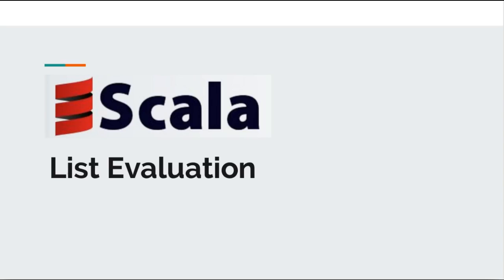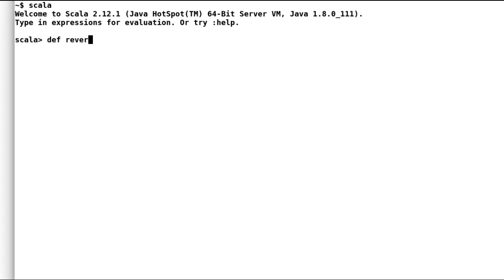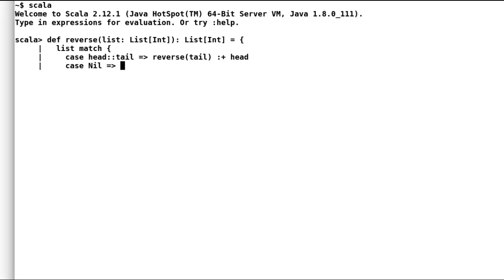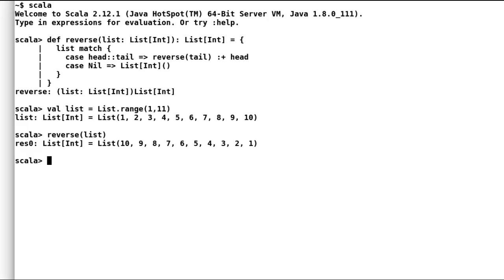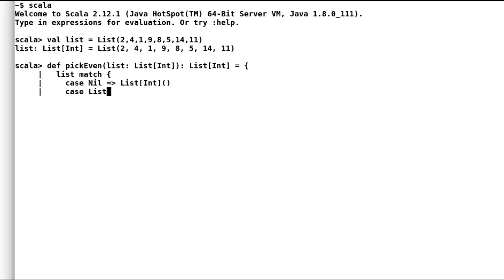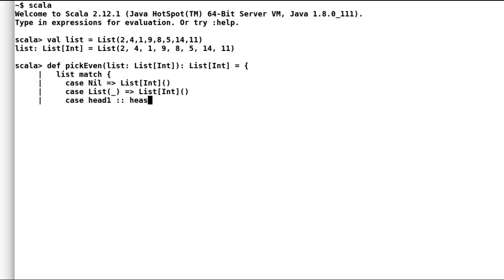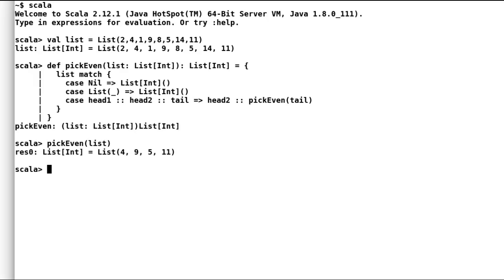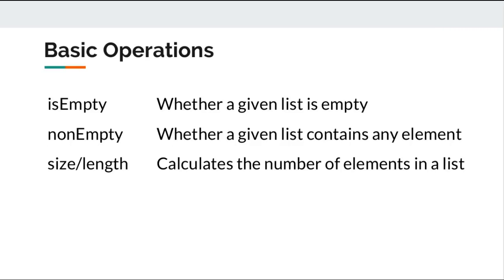List Evaluation: Pattern Match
List Evaluation: We can utilise pattern match along with head, tail and cons operator to deconstruct a list. Let us try our hands to play around with few examples of list pattern match.